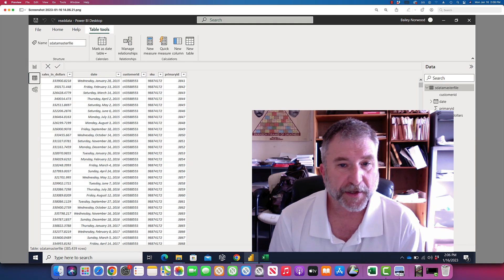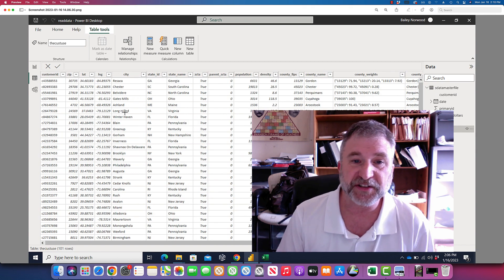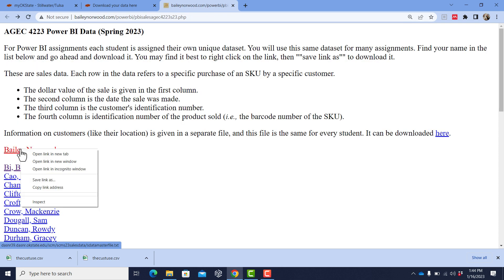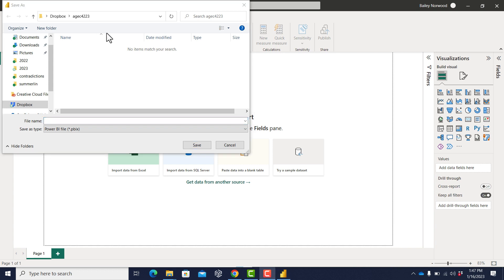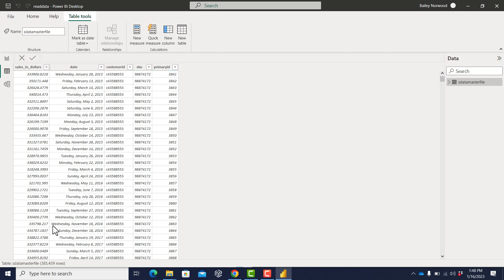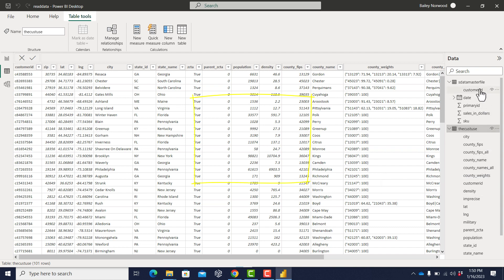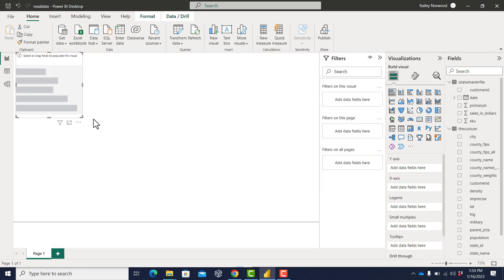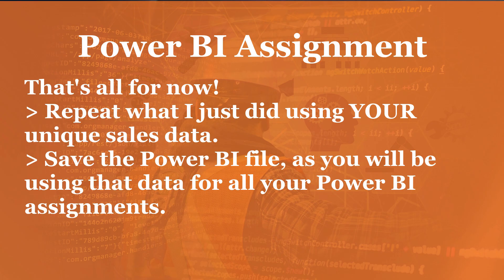Power BI Assignment A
For AGEC 4223. Shows how to read data into Power BI, link two datasets, and make a simple bar graph.